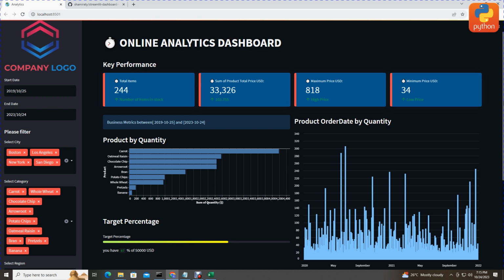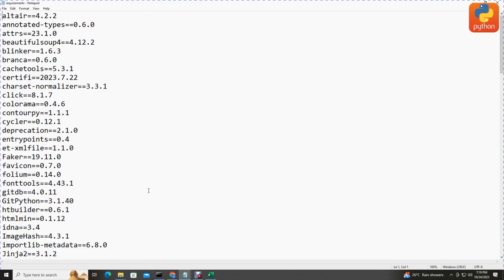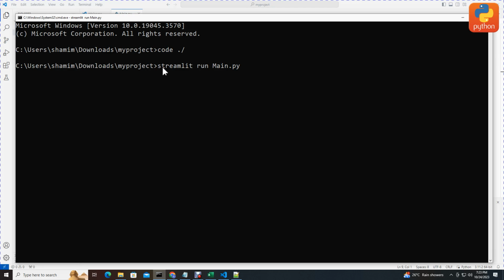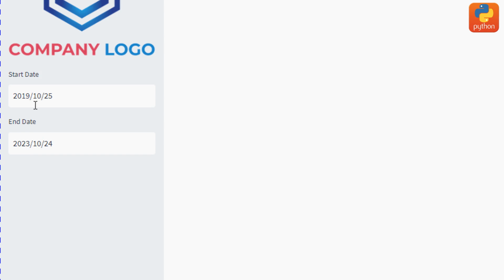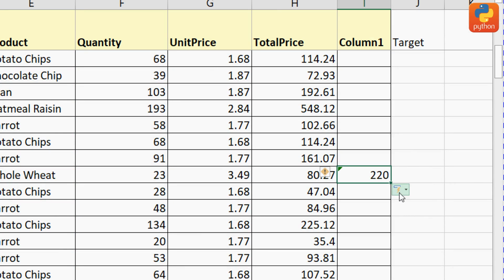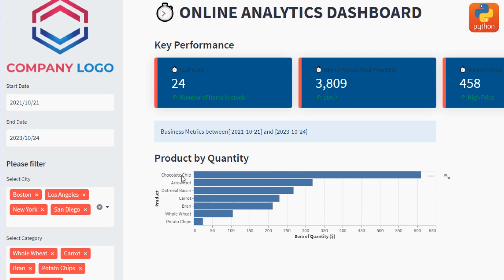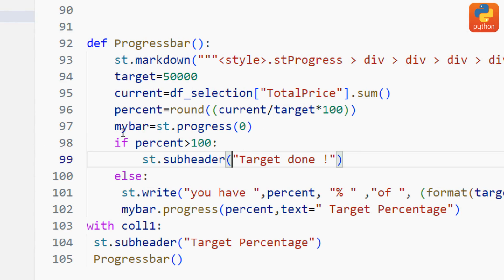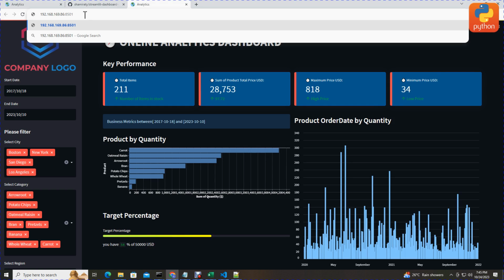Web Analytics Dashboard using Python and Streamlit to Visualize Sales Data of Excel file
most important thing today is to use the data you have as a source of business insights, decision and development by looking at where you are doing better in product sales and where you are not doing well.

There are many Business Intelligent softwares that are used to prepare business reports such as MICROSOFT EXCEL and POWER-BI, along with those softwares, there is also a python library called Streamlit.

Streamlit  is special python Package  for data science and machine learning and its advantage is that: it has the ability to create driven and interactive web  dashboard that will be seen by many users in the company and also has the ability to work across the internet

in this video I have tried to show how you will be able to create a web analytics dashboard for inventory business trends where you will look at the business trend by selecting the date range, city, or type of product to see where the efficiency is in that trend

TIMELINE:

0:00 introduction to this Analytics dashboard
0:03:29  download project source code
0:03:59 python dependencies installation
0:05:41  opening Visual studio code
0:06:40  start coding the site
0:07:38  import python dependencies
0:08:09 setting site page layout
0:08:17 run streamlit web
0:10:30 load CSS style to streamlit web
0:11:17 load csv dataset to streamlit web and print dataframe
0:11:44 streamlit date picker input for date range differences
0:13:37 streamlit sidebar with multi-selector
0:15:58 streamlit metric card with custom styles
0:20:46 streamlit Bar Chart
0:23:58 streamlit Progress Bar showing Percentage of Target

🏆 OTHER PYTHON VIDEO SERIES

*Business Analytics Dashboard Website using Streamlit Python and MySQL*
live demo

*descriptive analytics website with MySQL*
live demo

*analytics dashboard with excel and graphs*
live demo

*Streamlit Web Visualization Dashboard using Python and PygWalker Exploratory Library*
Live Demo

*Decision tree model*
live demo

*Crosstabulation web*
live demo

*Add new Record to Excel file via Web Interface*
live demo

*Percentiles, 5 number summary, Categorical data*
live demo

*Business Intelligent Analytics Web Dashboard Using PYTHON, HTML, CSS, STREAMLIT, MICROSOFT EXCEL*

*Business Analytics Web Dashboard Using Python, Html, CSS, Streamlit & Excel as Database | real Word*
live demo

*Add Records to Microsoft Excel File by Web User Interface
live demo
not available